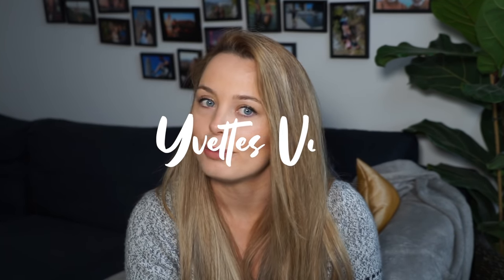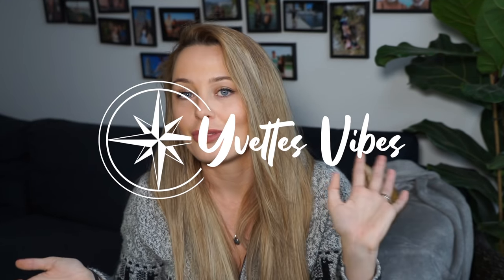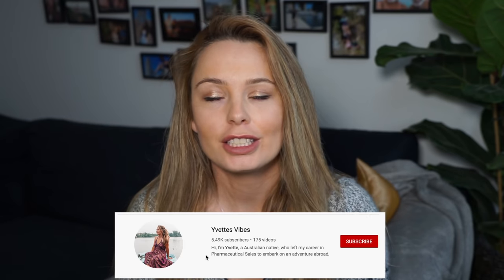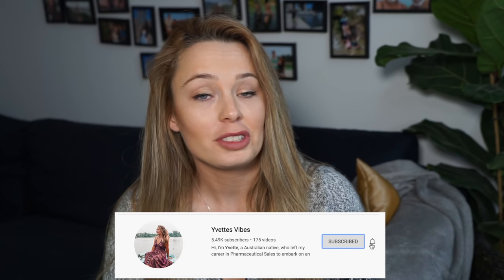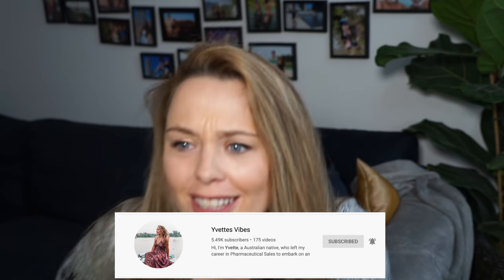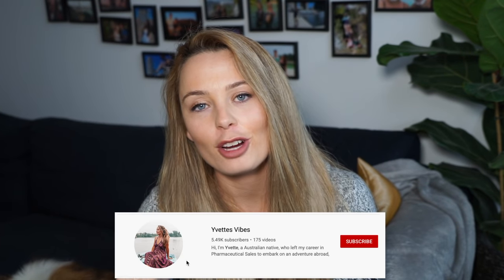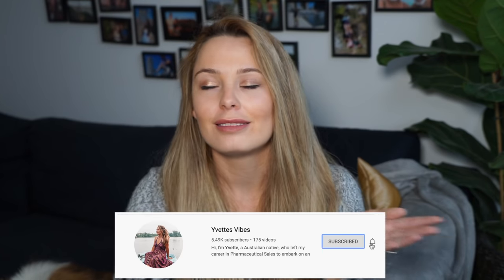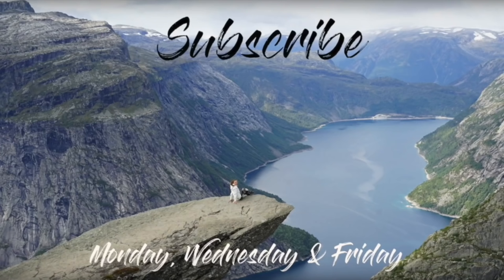HOW TO: Dress like a Londoner | British Fashion Explained | London Fashion and Style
Come on the Adventure

Hi, I’m Yvette, a Australian native, who left my career in Pharmaceutical Sales to embark on an adventure abroad, by moving halfway around the world to London! So follow me for everything travel, british or expat life. Sunday, Wednesday and Friday